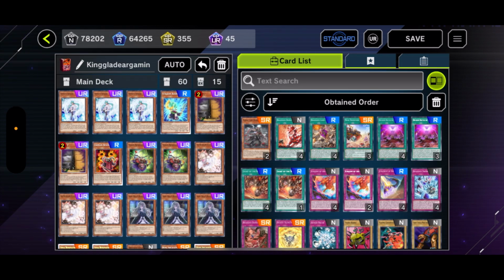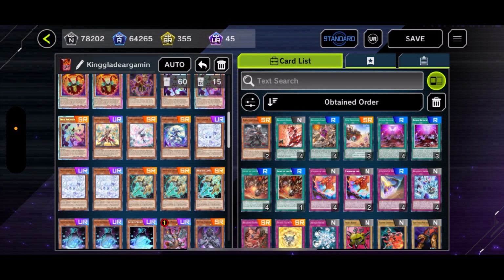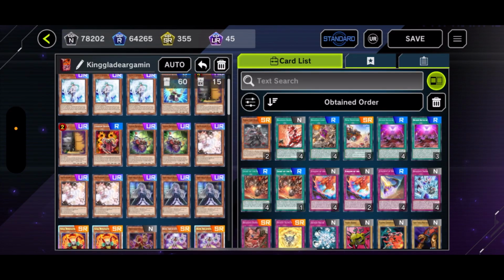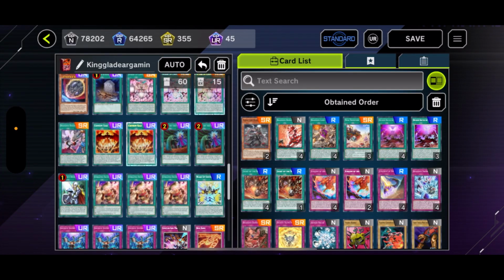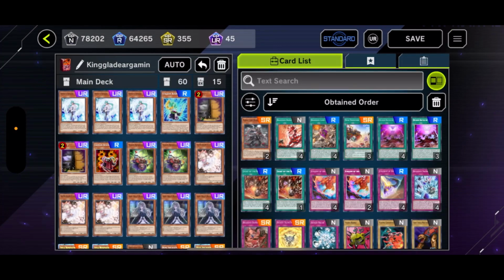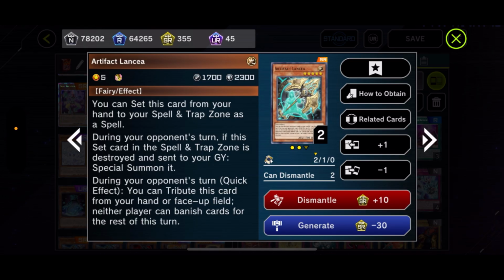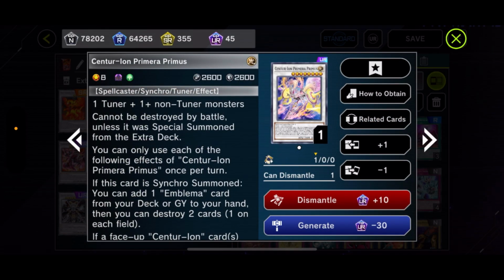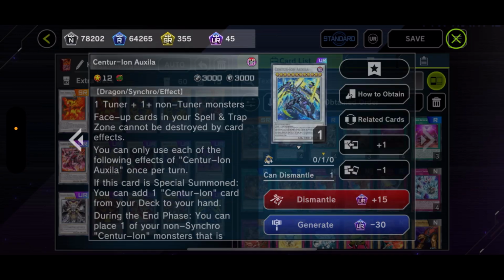Master duel Master 1 Red Dragon Archfiend Centuriom Bystial decklist July 2025!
This is my master 1 Red Dragon Archfiend Centurion Bystial Decklist from July 2025! We’re currently in a tier 1 maliss format with no Ryzeal, mitsu or other top tier decks (except fiendsmith and blue eyes kinda, crystron too) to compete against this truly insane deck. But here we stand reaching the highest rank in the game!